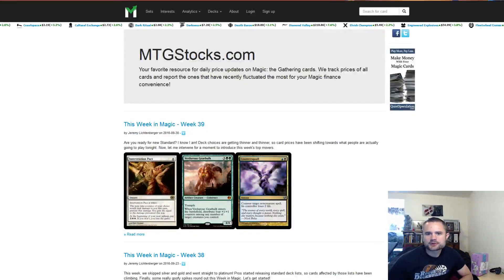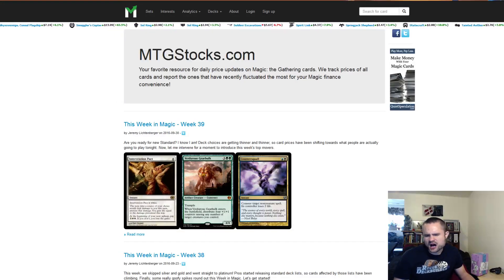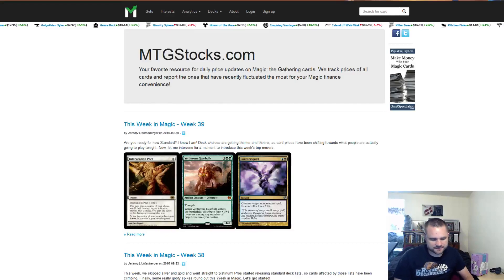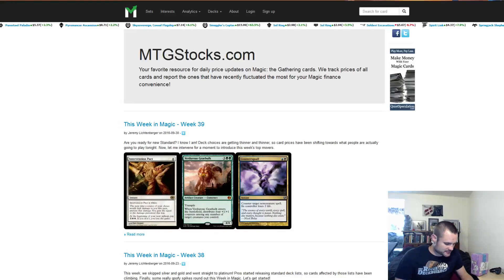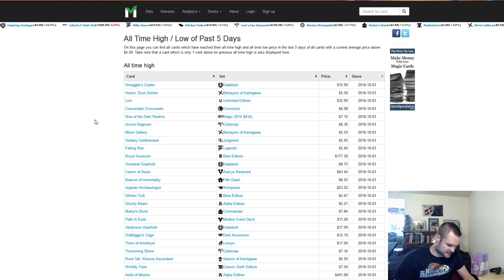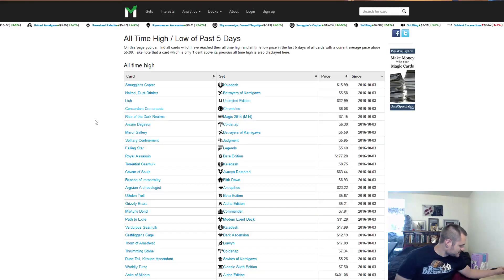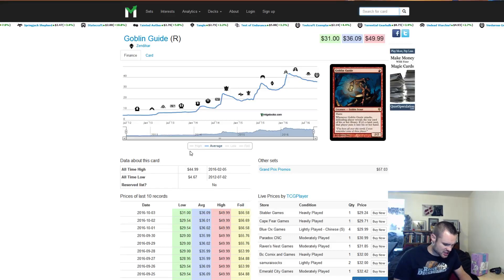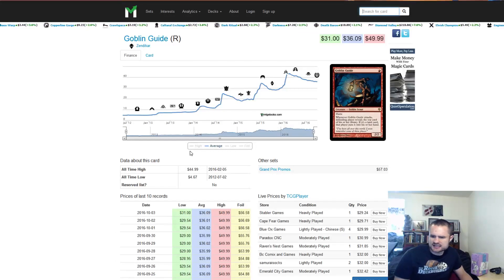Market Monday: Why Modern is in Decline - Magic The Gathering Finance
Send us crap: Gone Rogue Games

Happy Gaming!